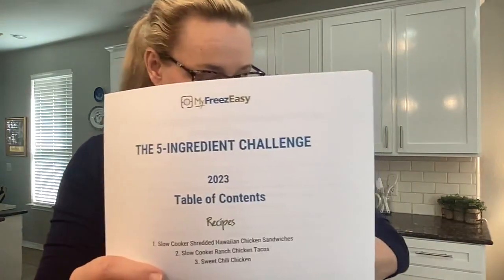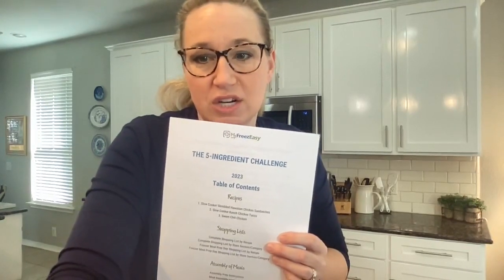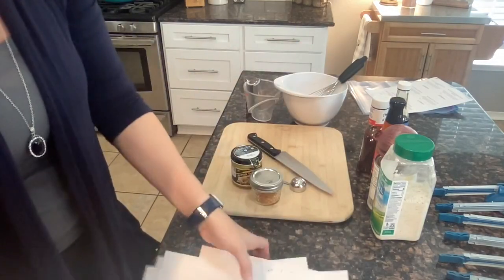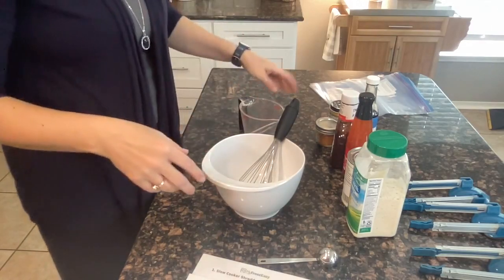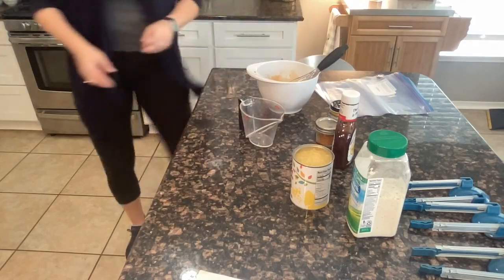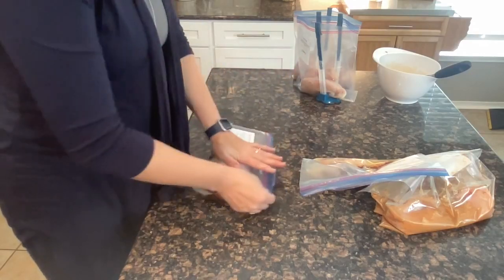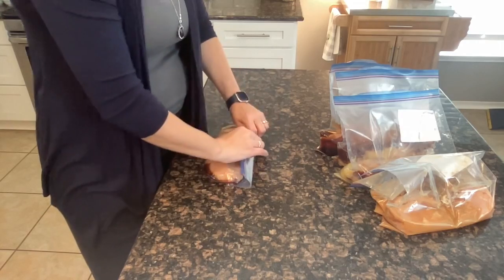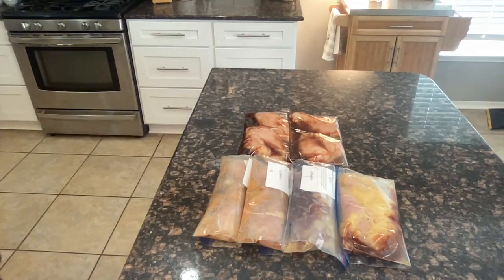5 Ingredient Freezer Meal Challenge: Live Prep with Erin Chase